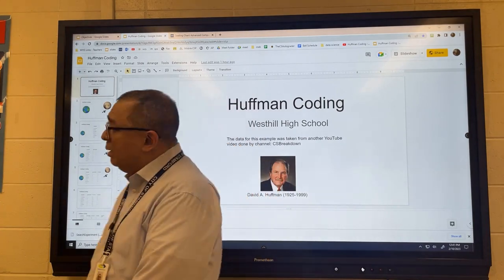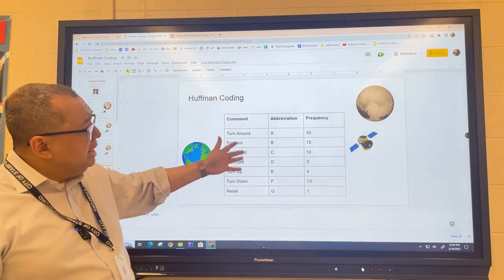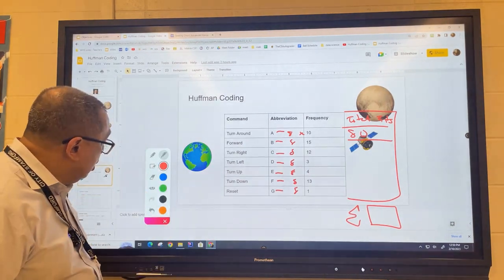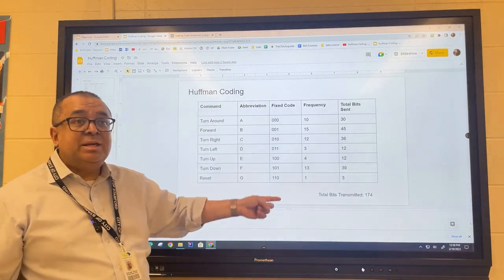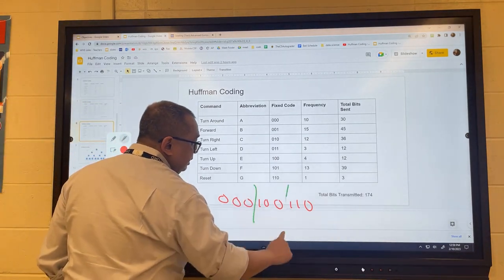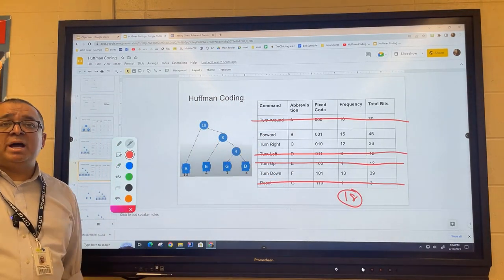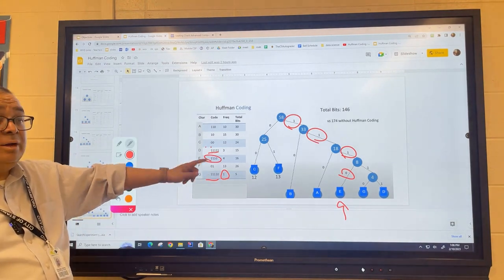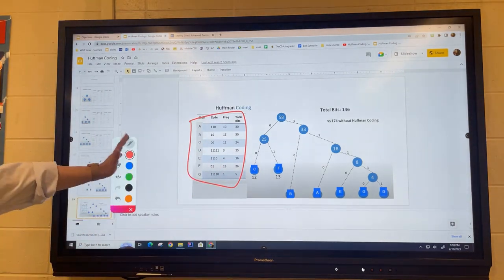DS 060: Huffman Coding Uses Trees